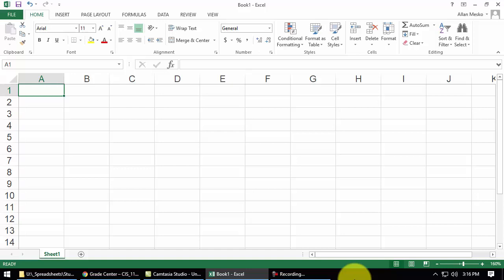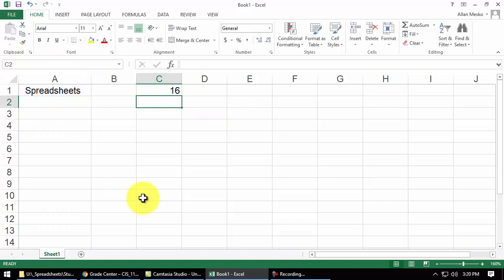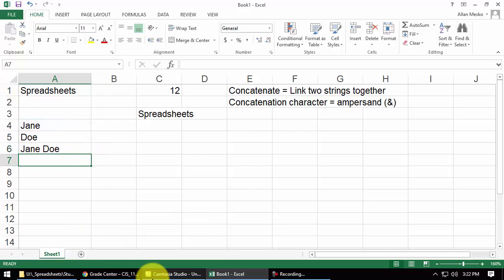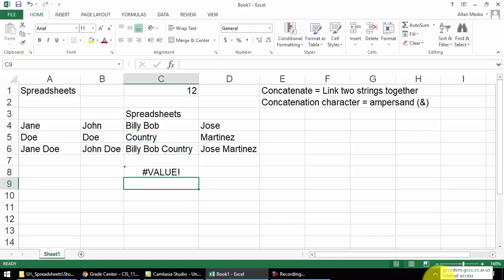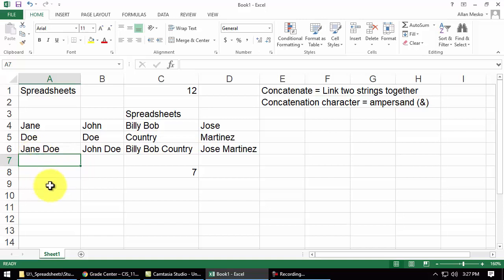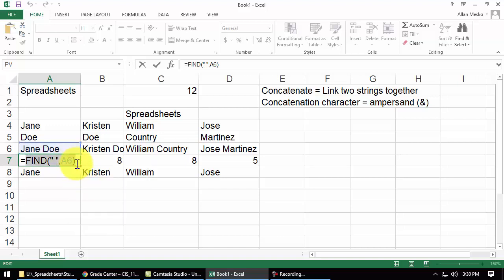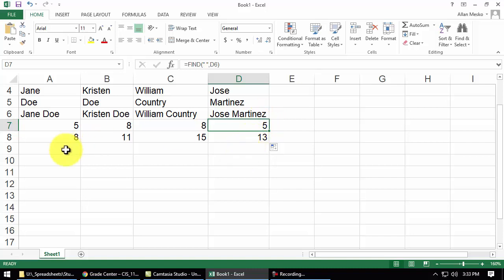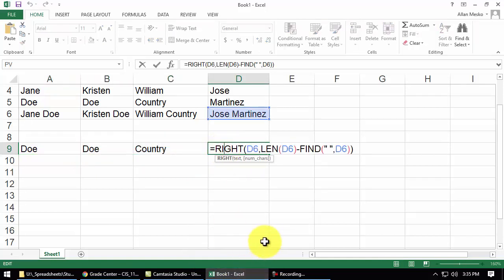Spreadsheets 1030, C7 L1, Text Functions overview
VLE -- TRIM, CONCATENATE, RIGHT, LEFT, FIND functions